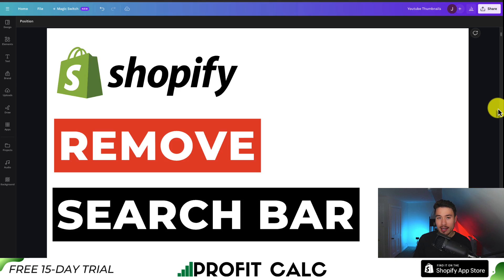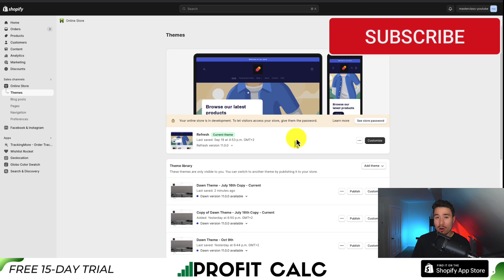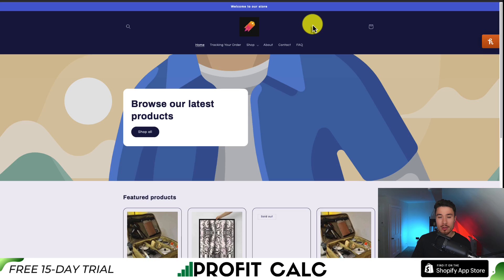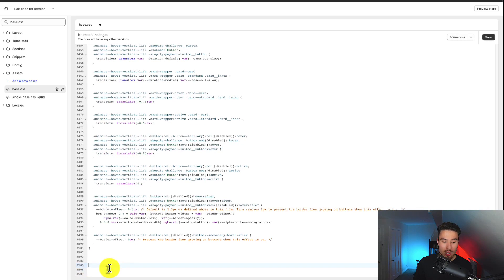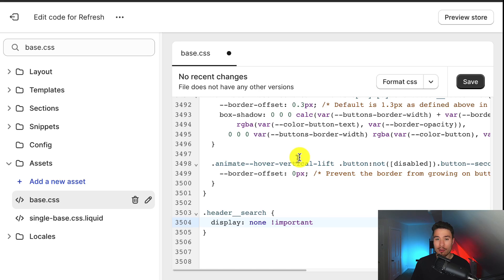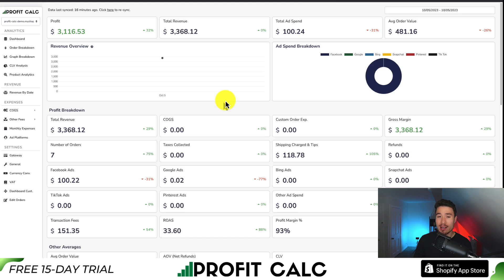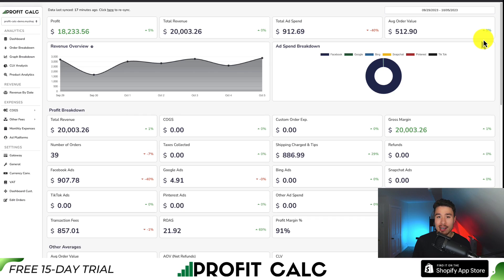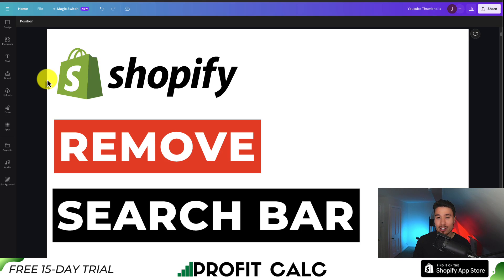How To Remove Search Bar Shopify Refresh Theme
COPYWRITING ROBOT
Welcome to Ecom Masterclass! 🛍️ If you've been wondering how to remove the Shopify search bar refresh when changing themes, you've come to the right place.

In today's video tutorial, we'll walk you through the step-by-step process of eliminating the pesky search bar refresh that occurs when you switch themes in your Shopify store. This customization will help you provide a seamless and uninterrupted shopping experience for your customers.

Here's what you'll discover in this comprehensive guide:
🔷 Identifying the source of the search bar refresh in your Shopify theme
🔷 Making the necessary code adjustments to disable the refresh
🔷 Testing your changes to ensure a smooth transition between themes
🔷 Expert tips for maintaining compatibility and ensuring your site's functionality

Whether you're a Shopify newbie or a seasoned e-commerce entrepreneur, this tutorial will empower you to take control of your store's appearance and functionality.